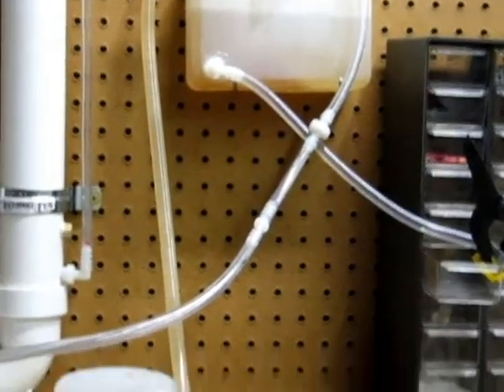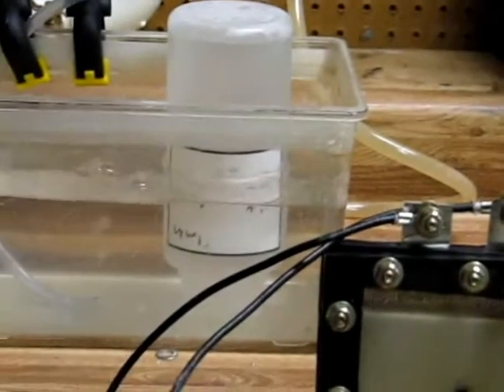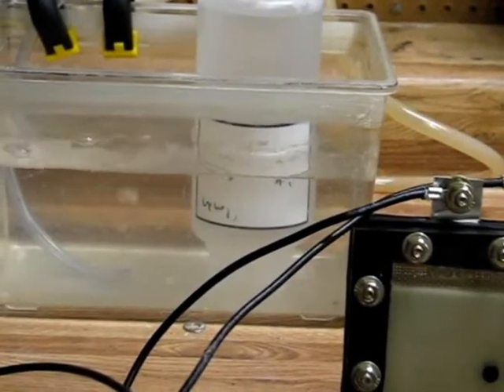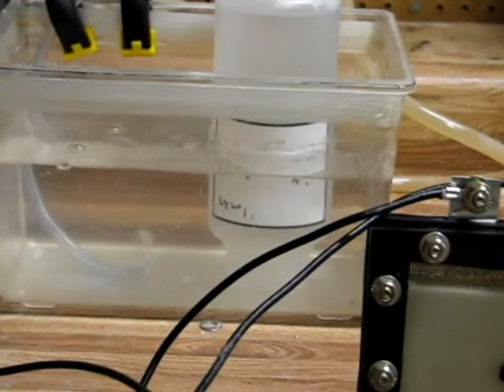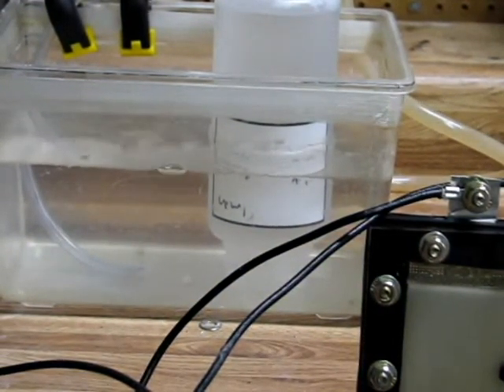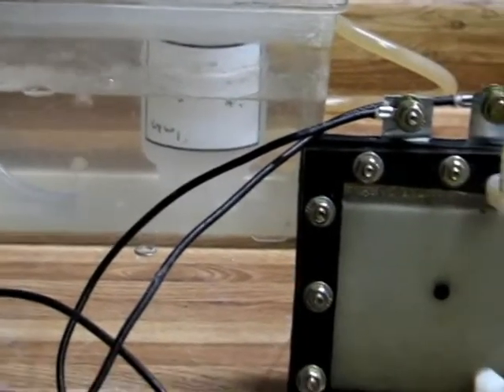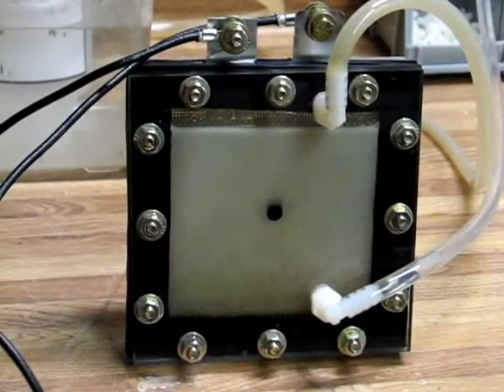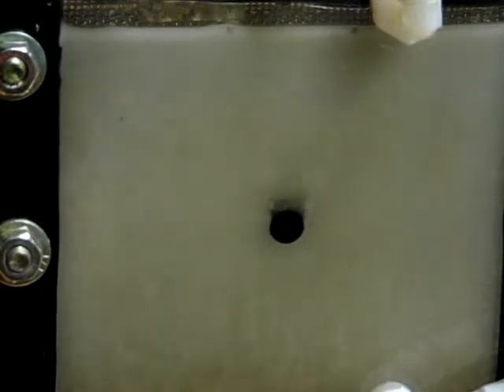HHO can be used to make fuel burn cleaner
Hydroxy, Brown gas, HHO should be looked at for it's ability to make current fuels burn more efficiently, thus cleaner, less pollution is better for everyone.